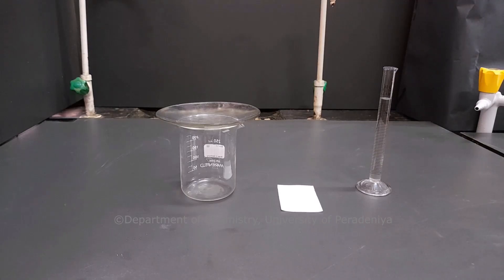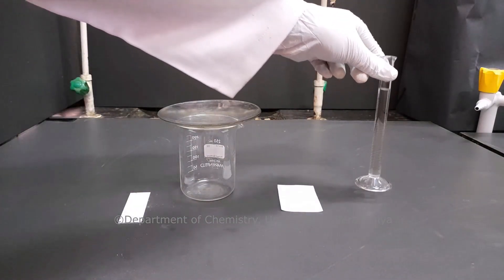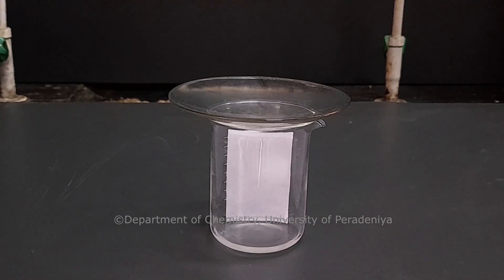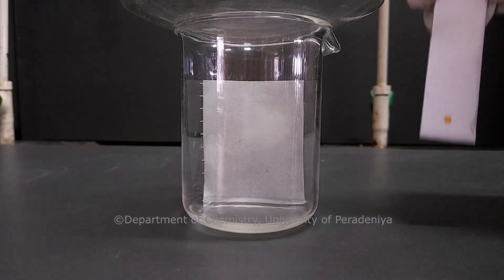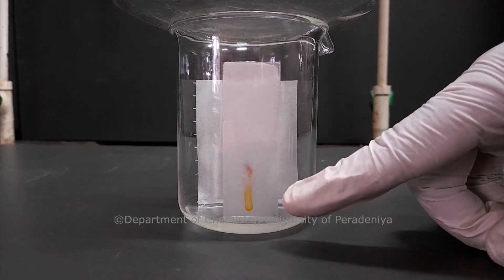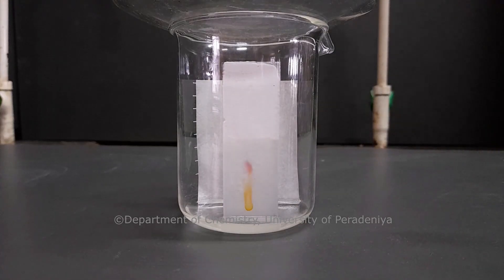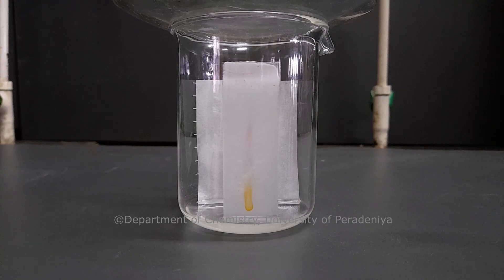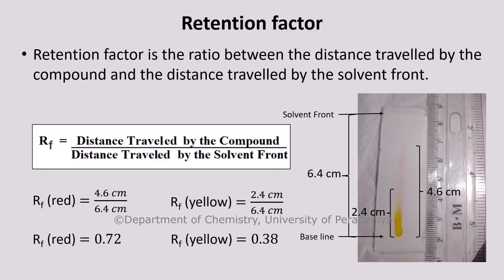TLC Experiment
How to perform a simple thin layer chromatography experiment.